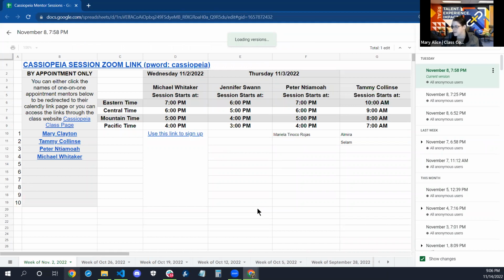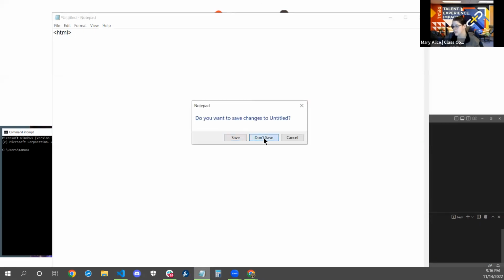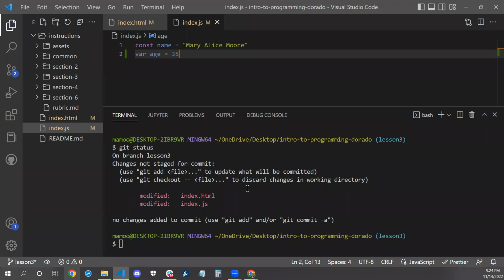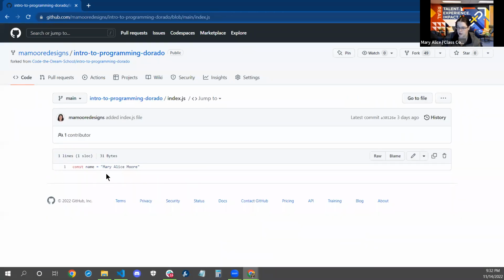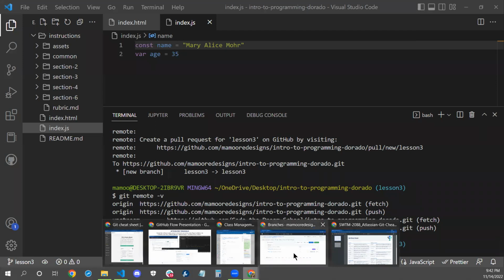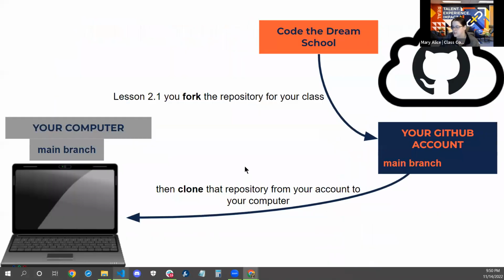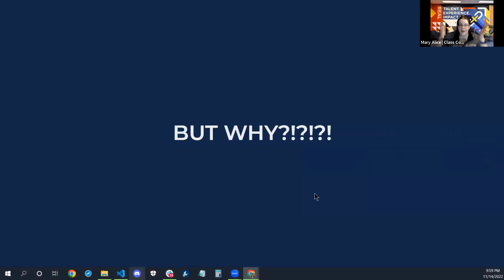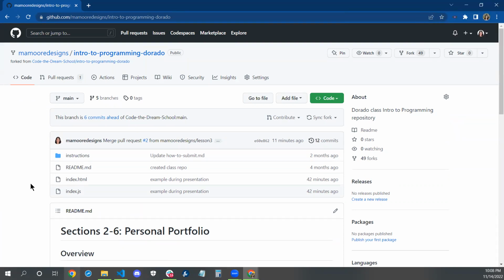git GitHub and workflow Info Session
Info Session for Dorado class students to aid understanding the difference between git version control, GitHub remote repository storage, how git updates GitHub and vice versa, and why our workflow is the way it is.